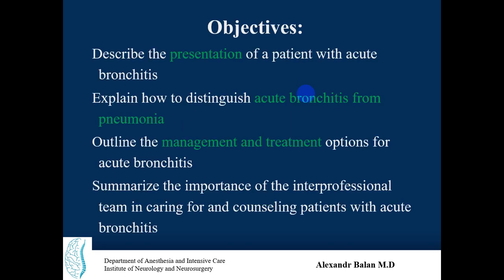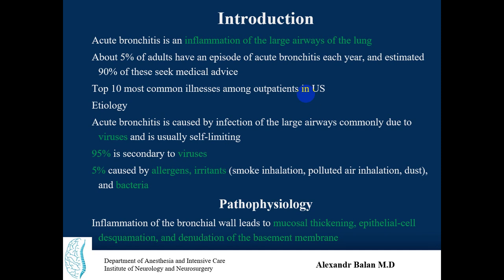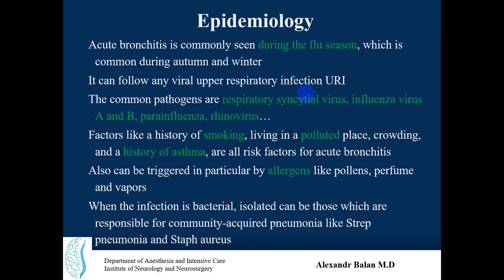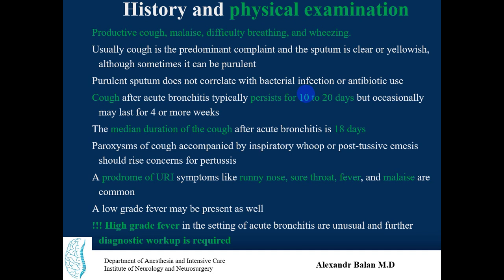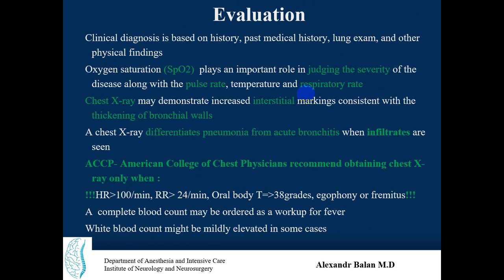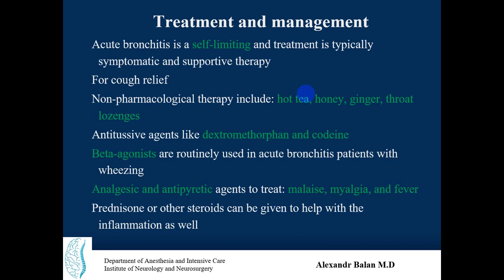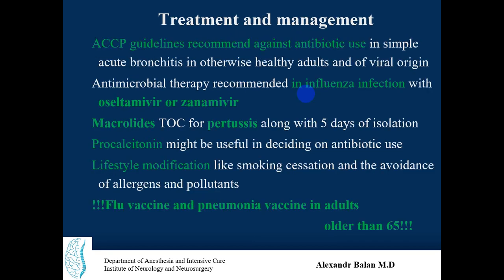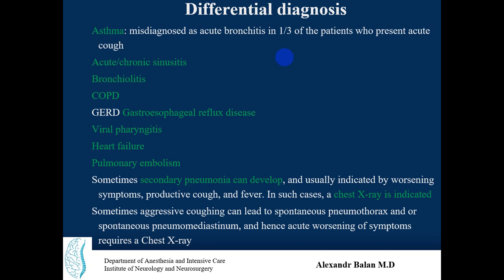Acute Bronchitis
3.Click like